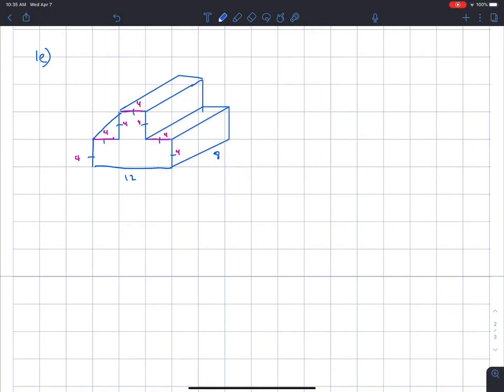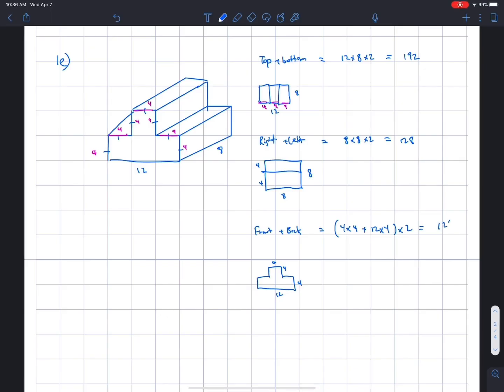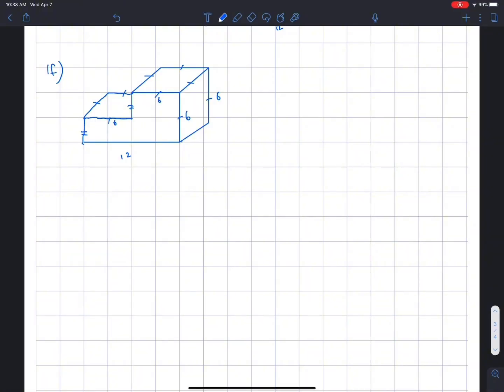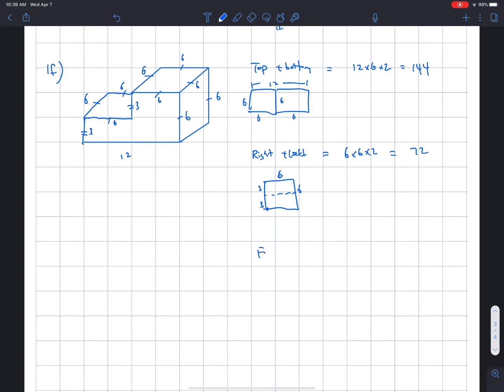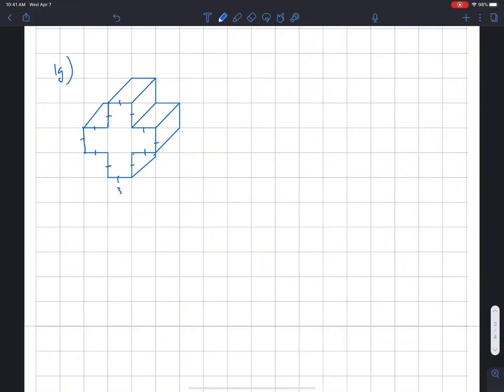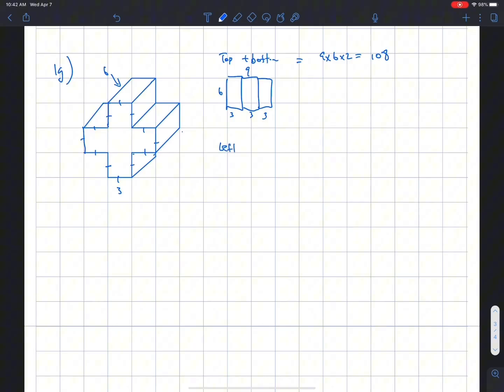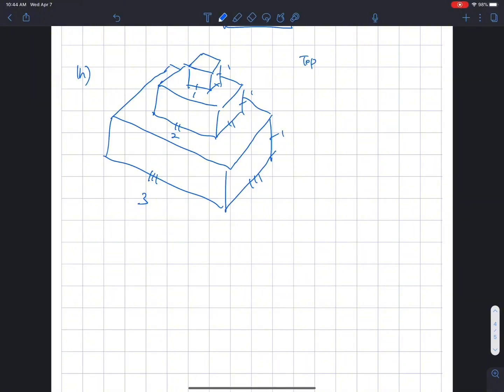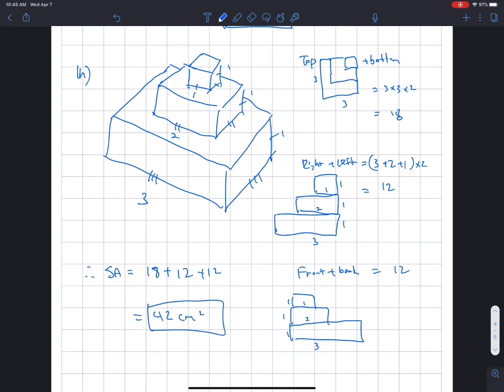Math 8 3.2 Question 1e to 1h